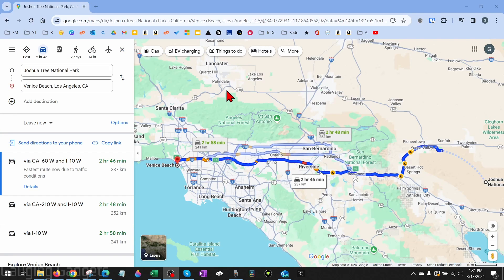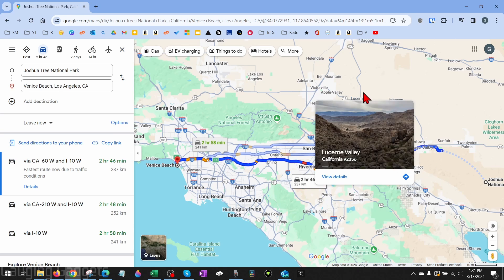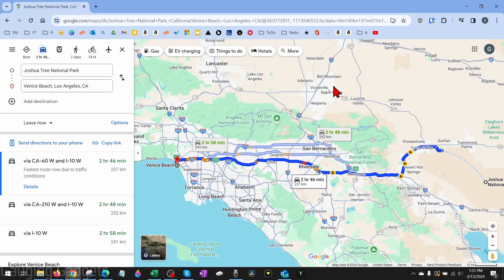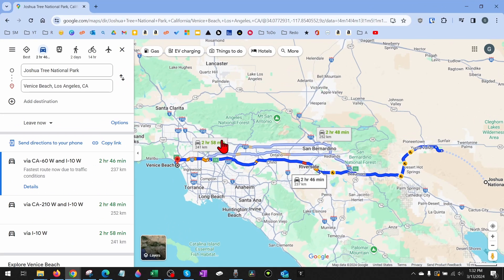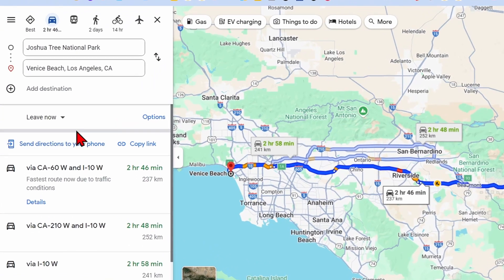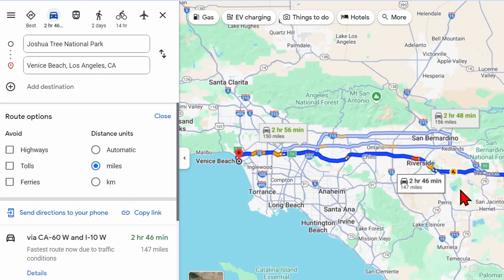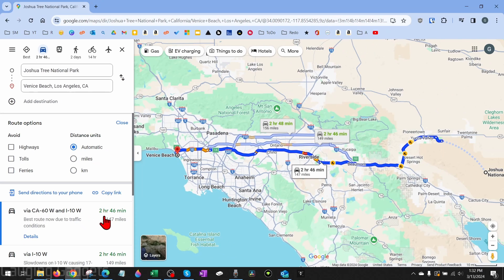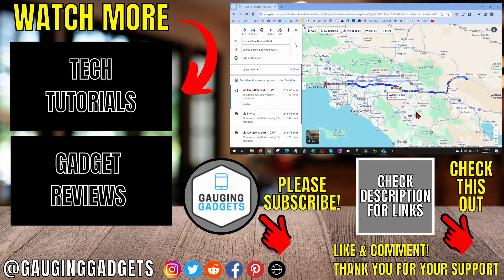How to Switch Between Miles & KM on Google Maps Online - PC & Laptop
How to switch between miles & KM on Google Maps? In this tutorial, I show you how to change the distant unit shown in the Google Maps in a browser on PC, Chromebook, Macbook, or Laptop. This means you can select to see either show miles or kilometers when using Google Maps on PC.

Follow the steps below to change the distance unit in Google Maps online:
1.
2. Start directions to a destination in Google Maps.
3. Select Options in the left menu.
4. Select your desired distance unit either miles or km.